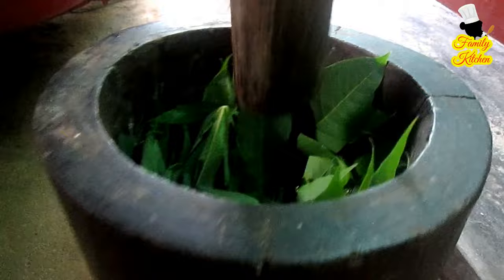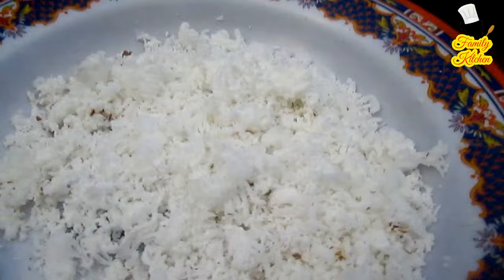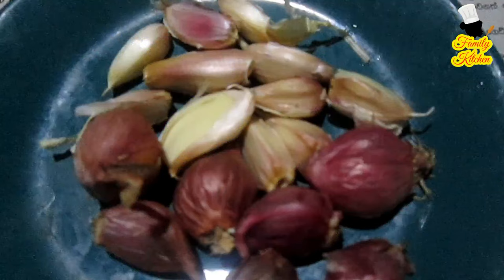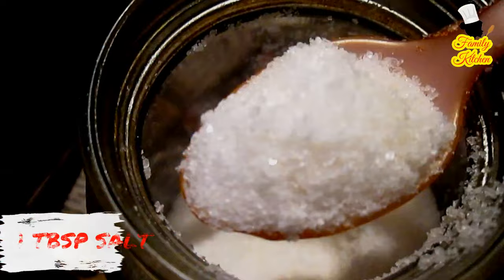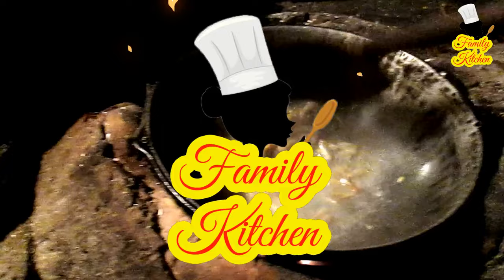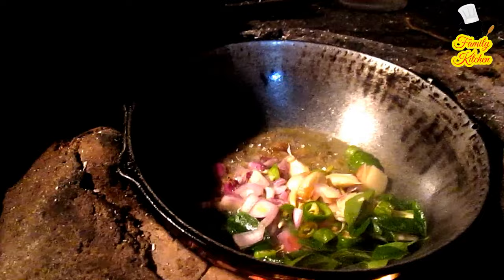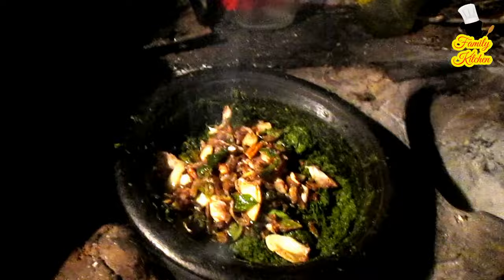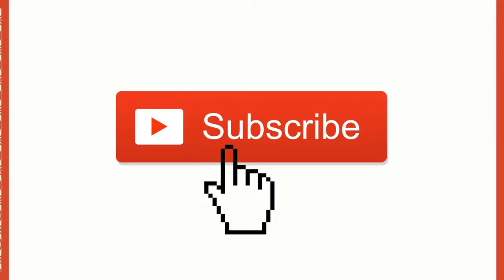මඤ්ඤොක්කා කොළ මැල්ලුම ගමේ රහට විෂ නැතිවෙන්න හදන්නේ මෙහෙමයි | Manioc Malluma (Cassava) Leaves Recipe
Cassava leaves mallum
Healthy Village Foods
Traditional Manioc (Cassava) Leaves Recipe
මඤ්ඤොක්කා කොළ මැල්ලුම ගමේ රහට විෂ නැතිවෙන්න හදන්නේ මෙහෙමයි

මඤ්ඤොක්කා කොළ මැල්ලුම
Sri Lankan Special Style / Easy Recipe with English